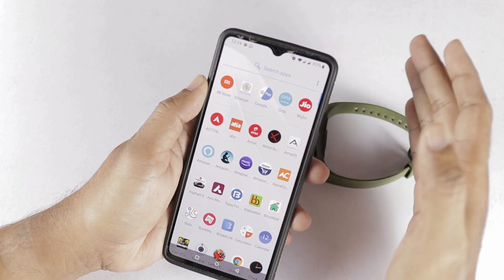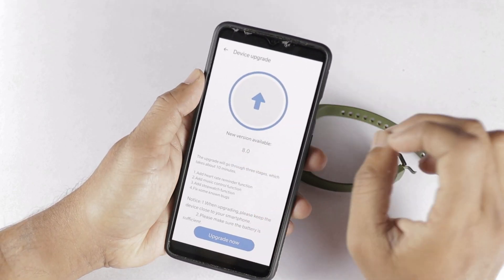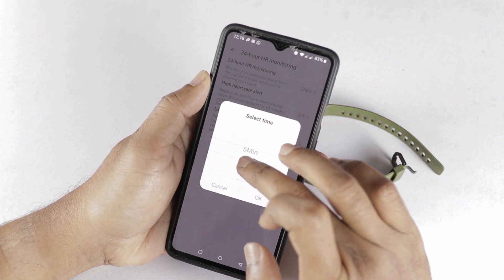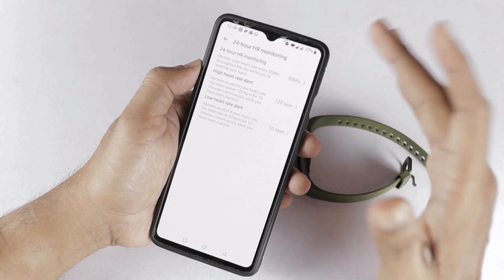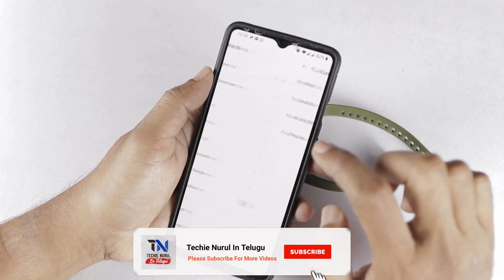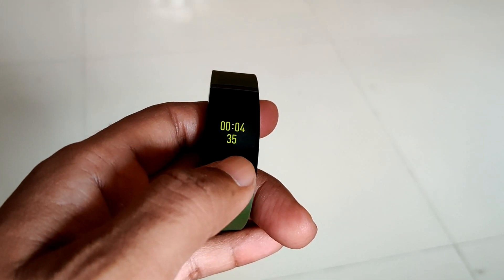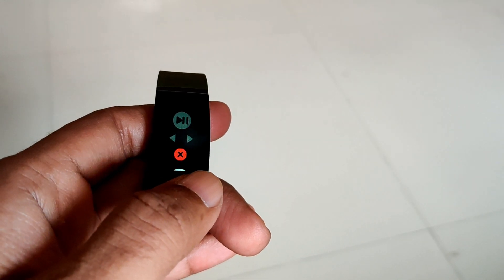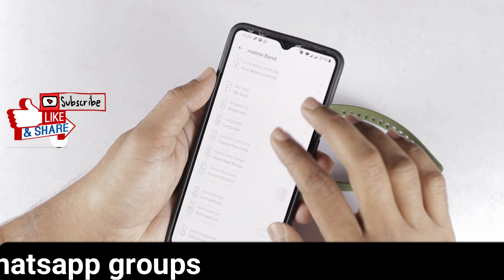realme Band Latest Firmware - V8 - Update | New Features ? | In Telugu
Hi Friends
this video is about realme band latest firmware -v8  update in telugu

topics covered
1. realme band latest firmware update
2. realme band heart reate remainder feature
3. realme band music play back control feature
4. realme band stop watch feature
4. how to use music play back control feature in realme band
5. how to use stop watch feature  in realme band
6. realme band v8 software update details telugu

 If you have any questions please let me know in comments section.